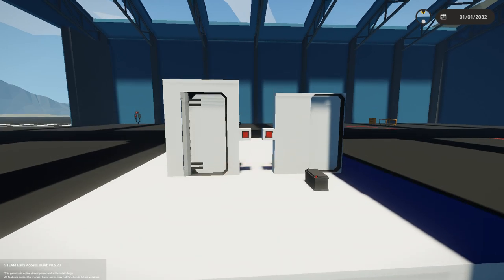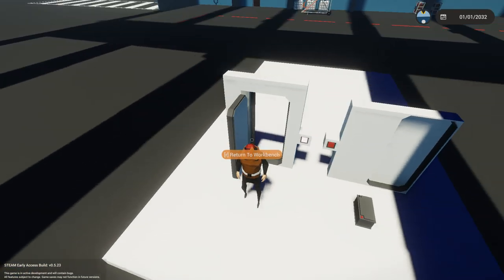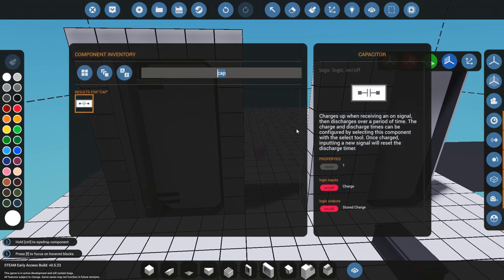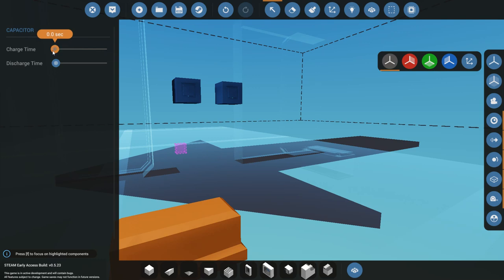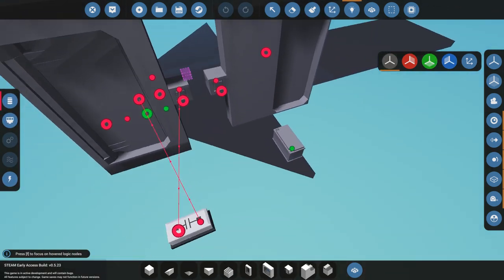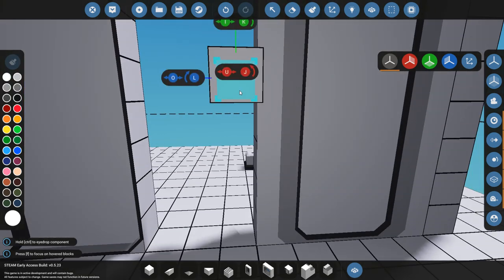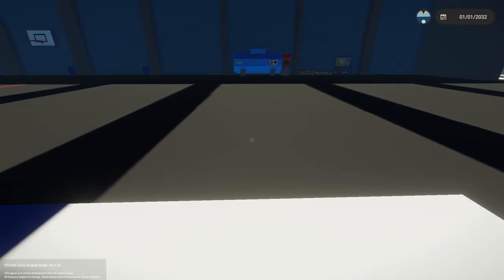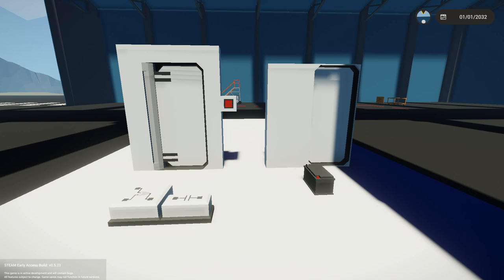Stormworks: Build and Rescue Tutorial - Automatically Closing Doors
You get to the bridge of your ship only to find that you forgot to close the doors behind you. Crap. Let's make those doors close automatically.

Version used in recording: 0.5.23.

I want make quality videos fulltime, so I can get you more content. Strength in numbers will be key here. If you can spare even $1/month that helps me! I mean, that's still 11x cheaper than Netflix!

Many thanks to these patrons:
Major Brendryen
Major Suppers
Major Spedbot18
Major Weber
Major Elfwyn

Captain JackKnife
Captain Lee
Captain Pulliam

Cheers,
Stealth